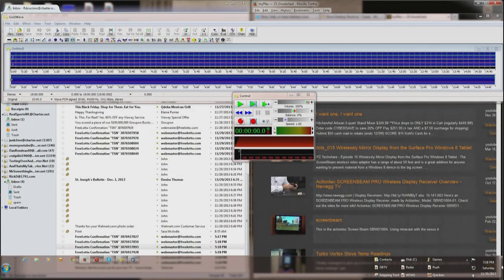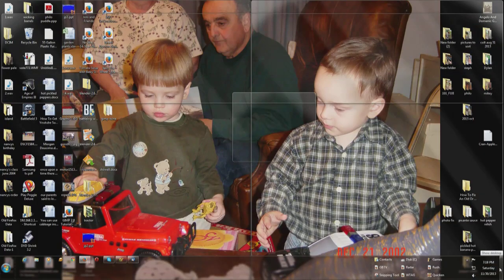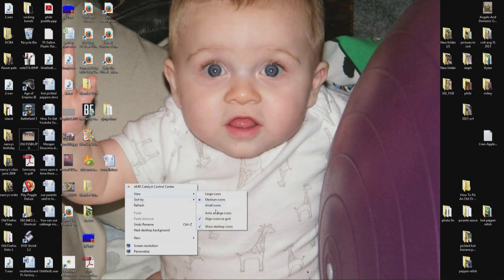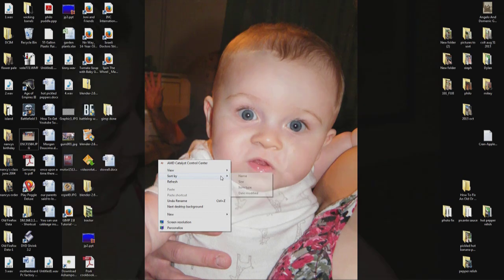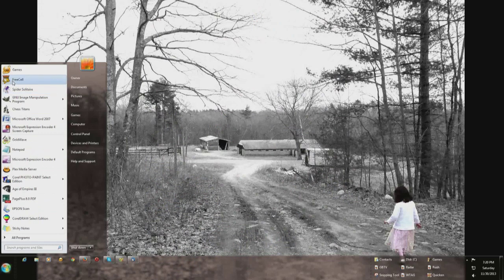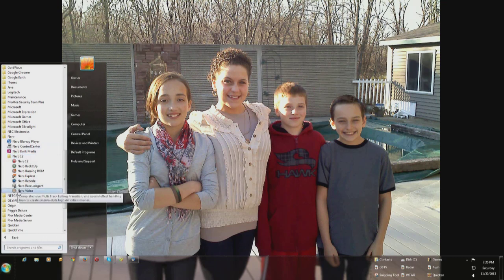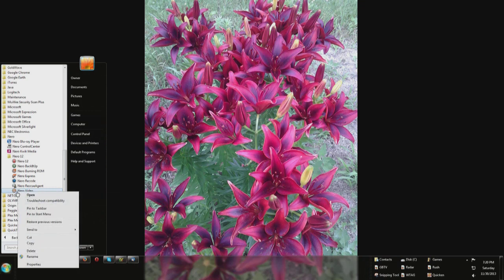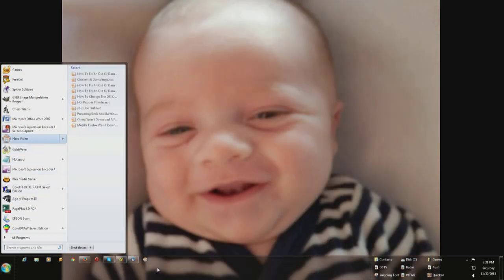Show Desktop No Closing Or Minimizing Windows,Hide Icons Pin & Unpin Programs To Taskbar & Startmenu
How To Show The Desktop without closing or minimizing each program, Hide And Restore Icons, Pin & Unpin Programs To The Taskbar & The Start Menu